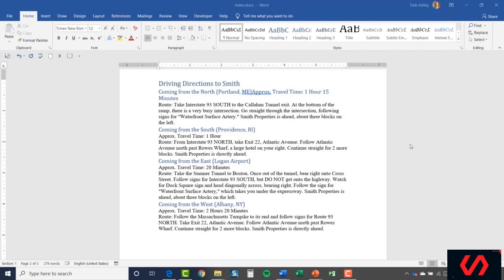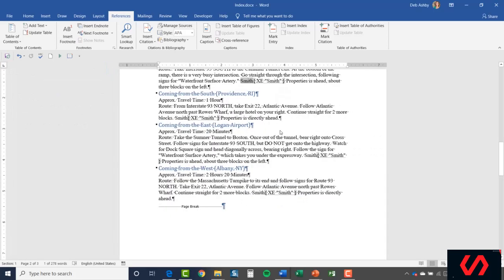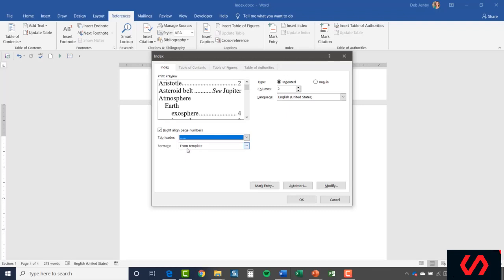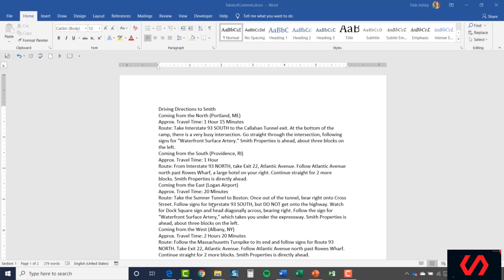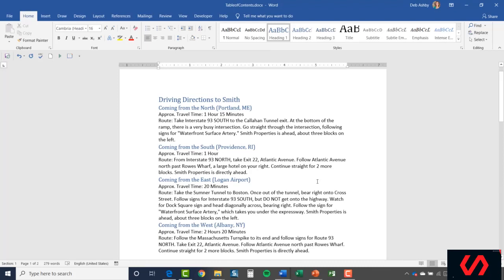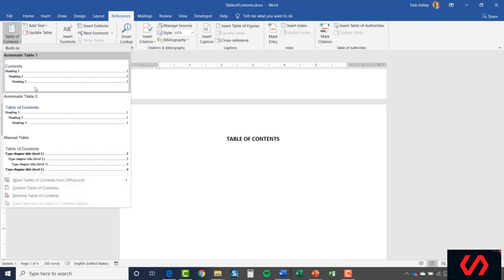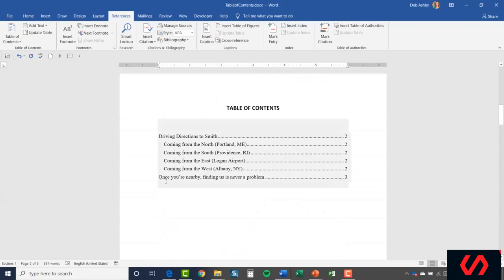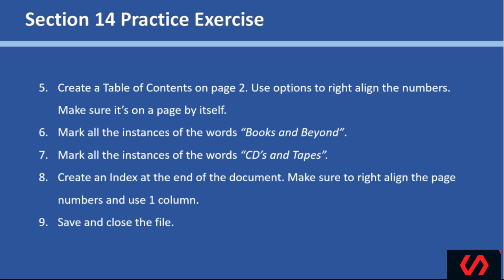Microsoft Word 2019 Indexing and Table of Contents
00:00 231 - Creating an Index
06:06 232 - Creating a Table of Contents
13:39 233 - Practice Exercise
15:23 End